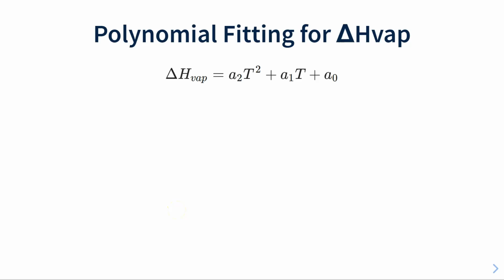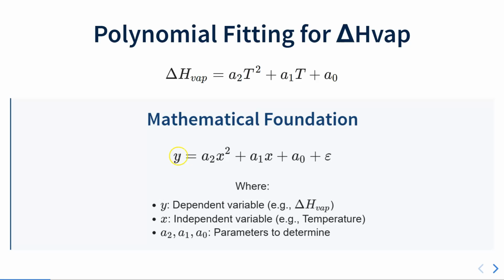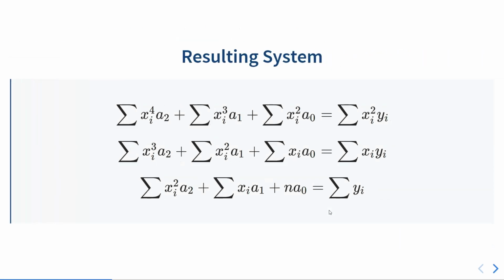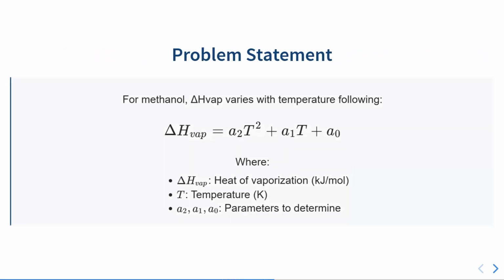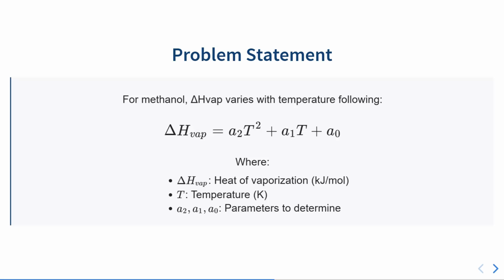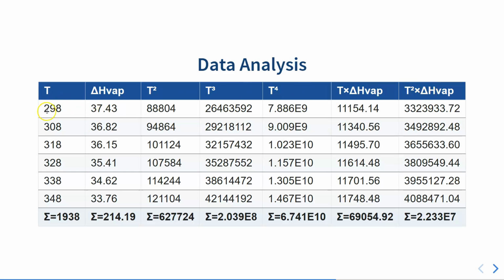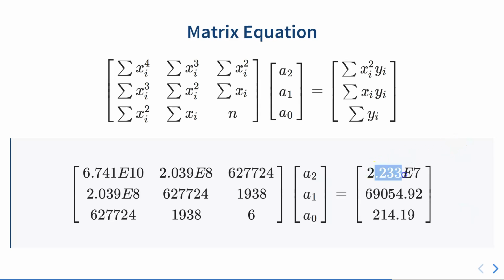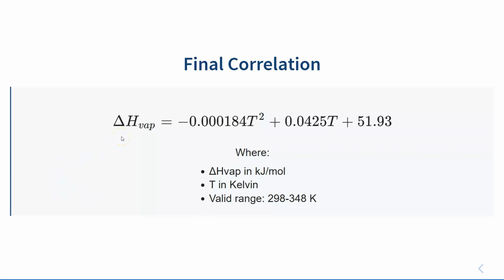Least Square Polynomial Fitting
Polynomial Fitting